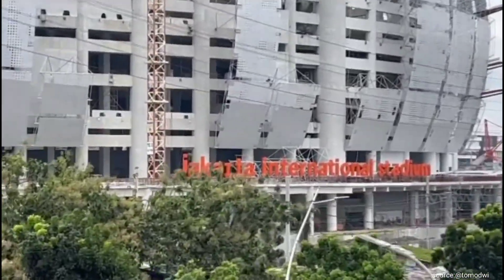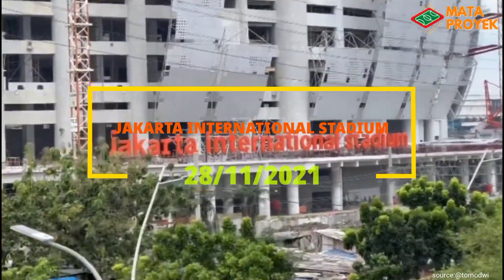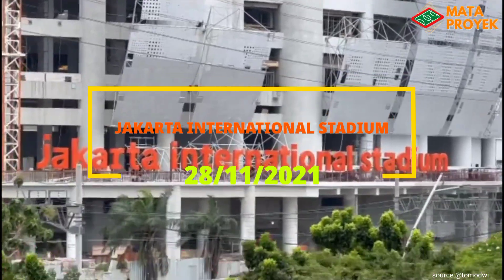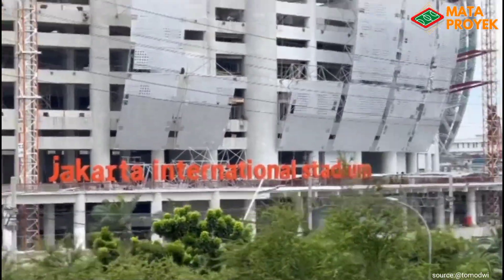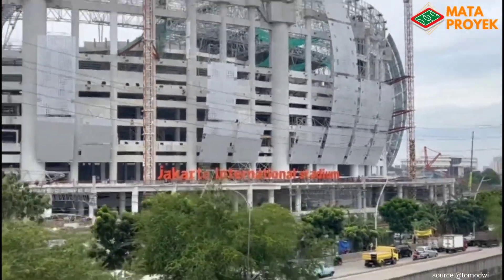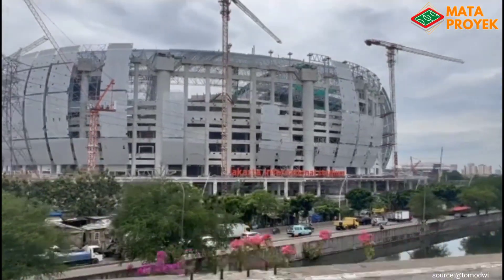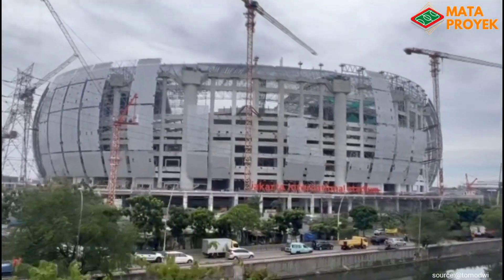CAKEP‼️SEAT VIP TERPASANG ,RUMPUT BERPOLA PERSIAPAN LAUNCHING,JAKARTA INTERNATIONAL STADIUM (JIS)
jis terbaru
jis
update jis
stadion jis
stadion gbk
gbk
stadion gelora bung karno
update gbk
persija jakarta
museum persija
stadion santiago bernabeu
update stadion bernabeu